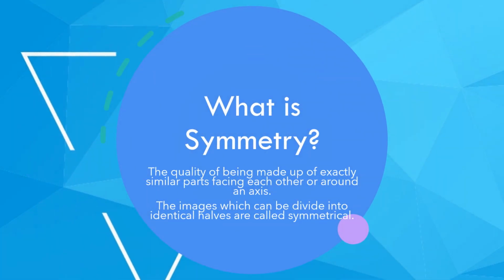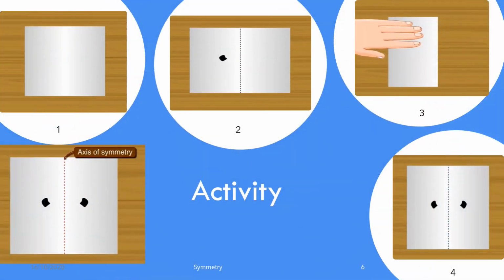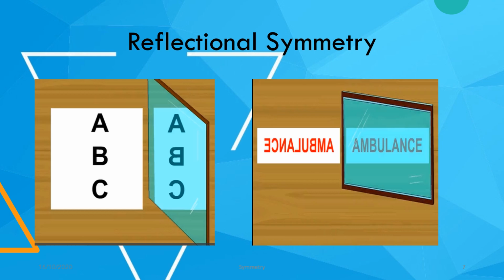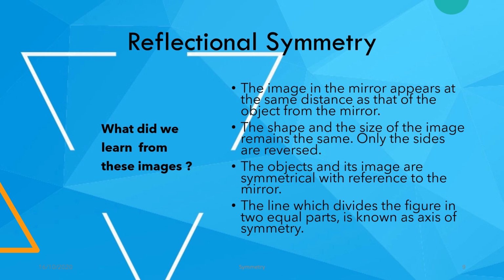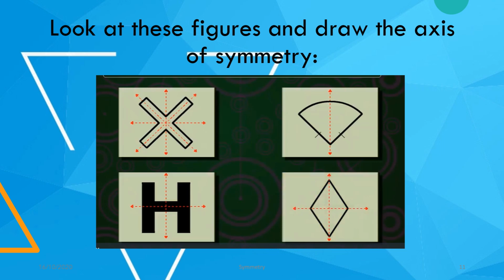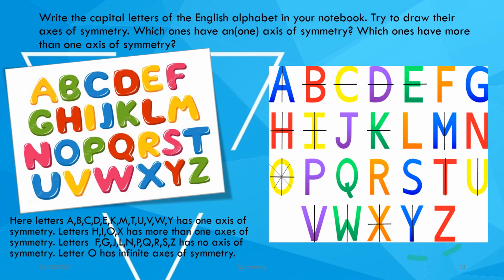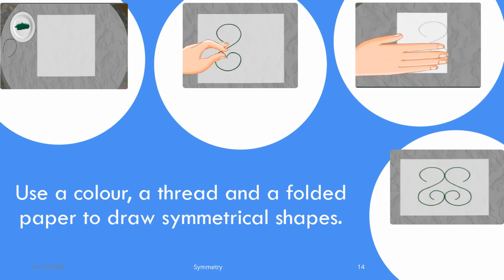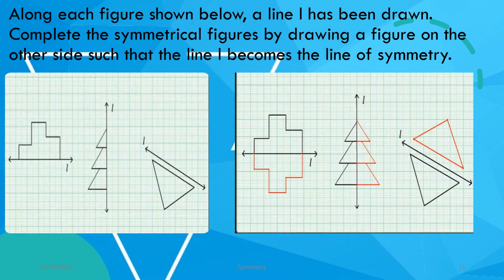Maths | Class 6 | Lesson 7 | Symmetry | Reflexive Symmetry | Drawing Symmetrical Figure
Contents
What is Symmetry?
Reflexive Symmetry
Reflectional Symmetry
Draw axis of Symmetry
Draw Symmetrical Figure